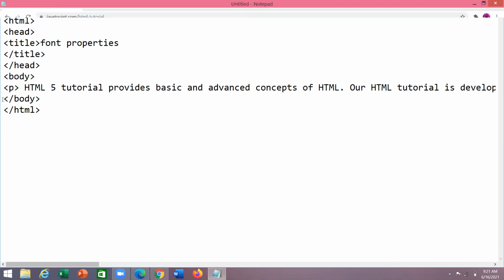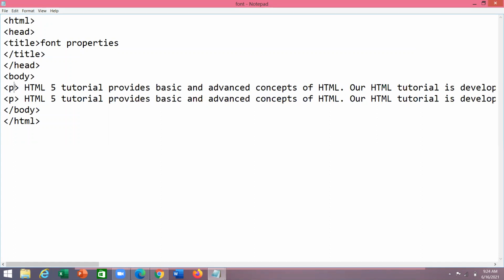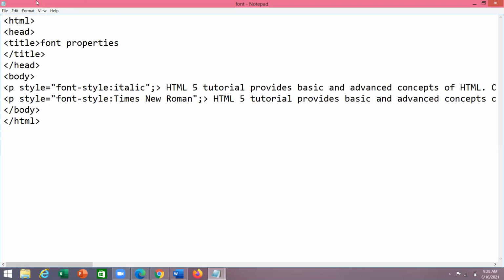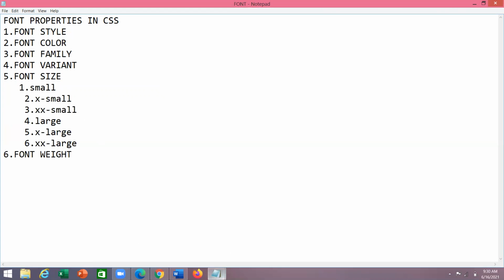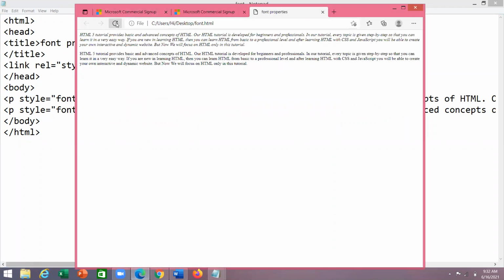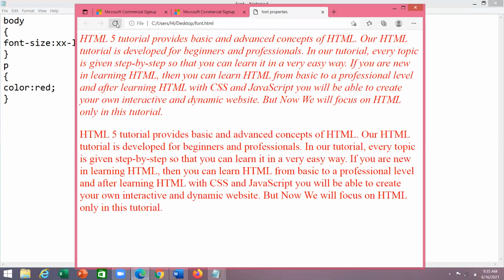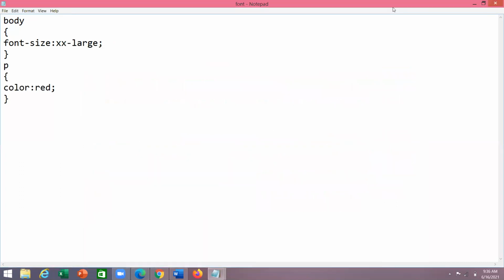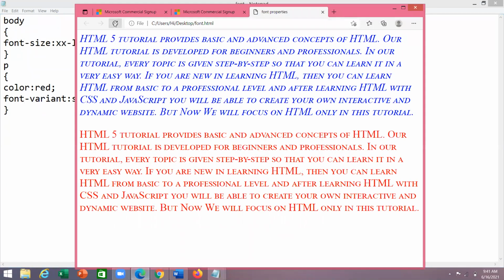III YEAR MPCS VI SEM FONT PROPERTIES IN CSS -BY RADHA